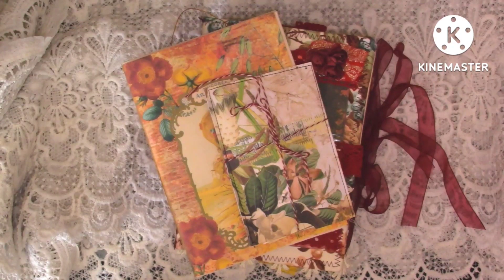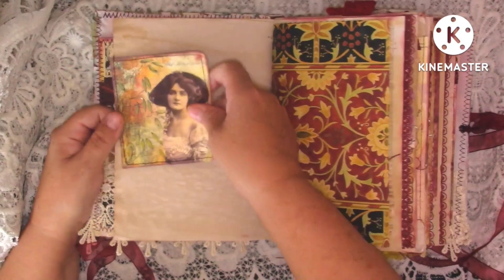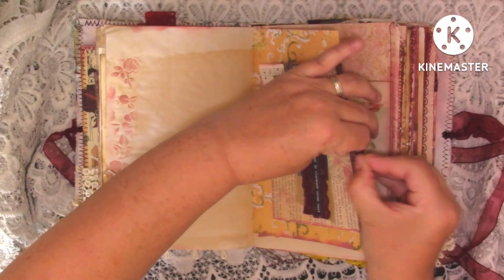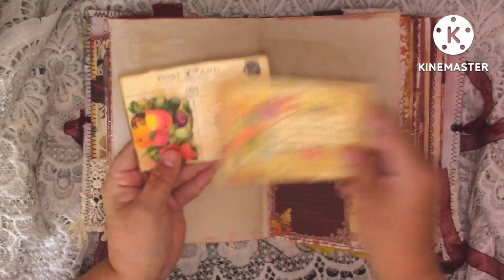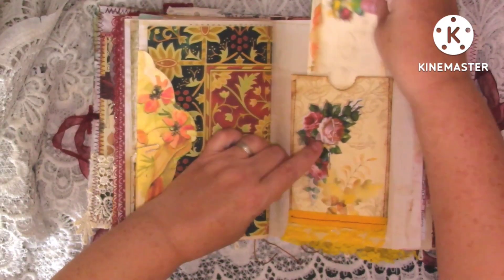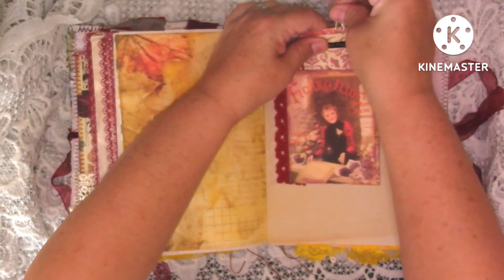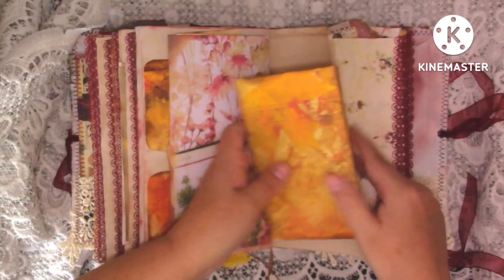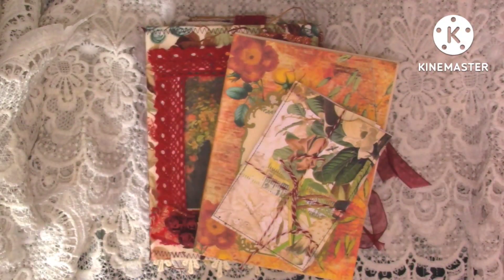AUTUMN JOURNAL FLIP THROUGH